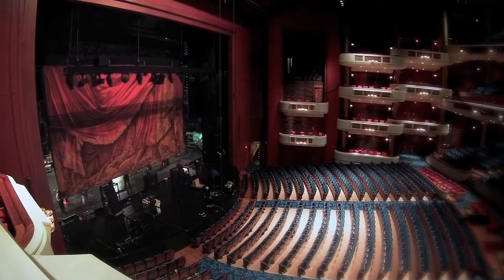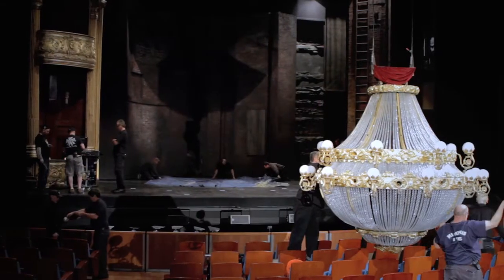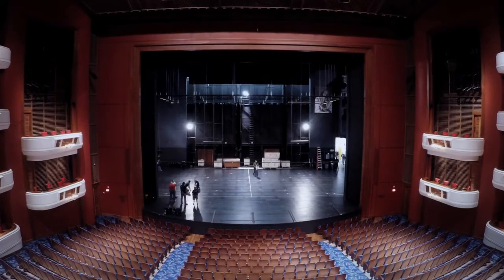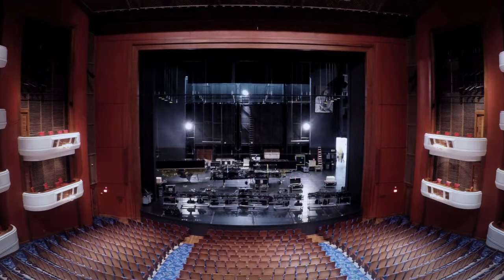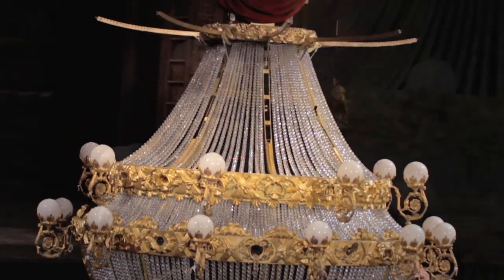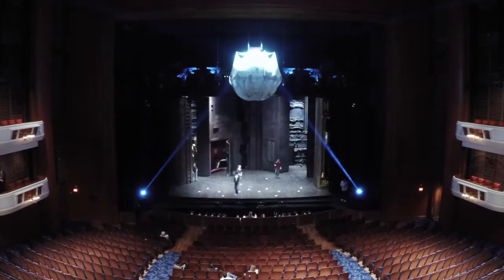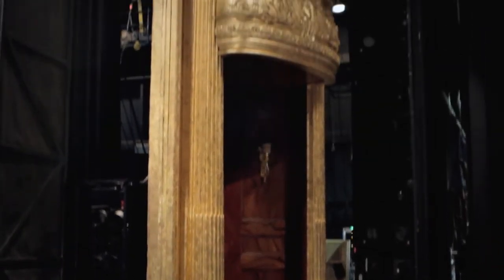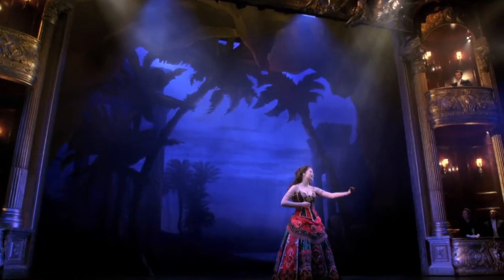Scenery – The Phantom of the Opera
The Phantom of the Opera
Juanita K. Hammons Hall
May 23 - June 3, 2018
HammonsHall.com